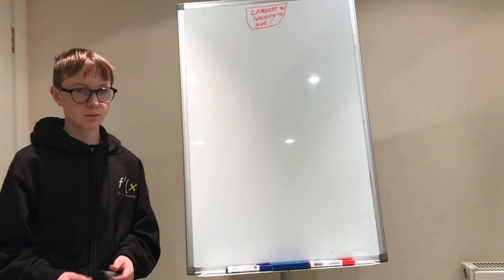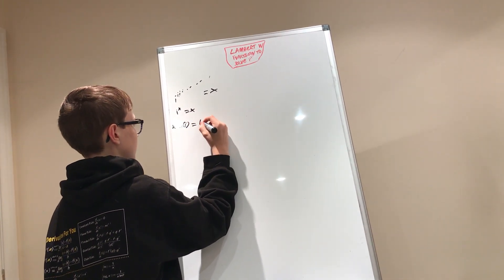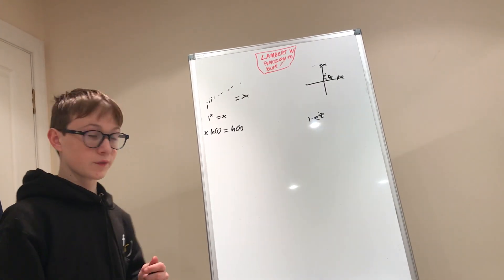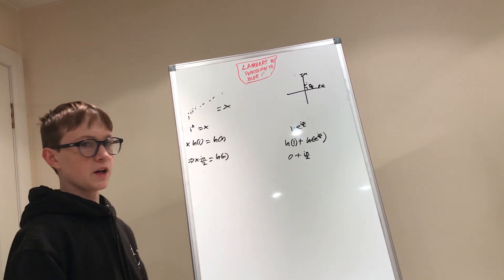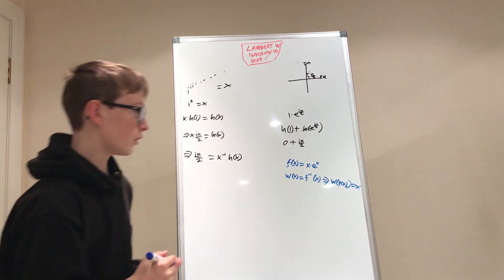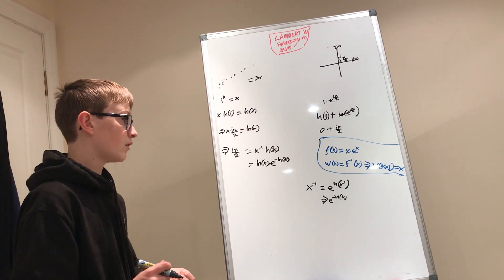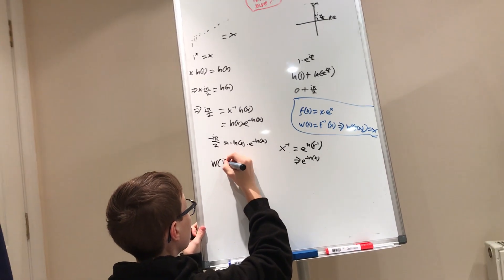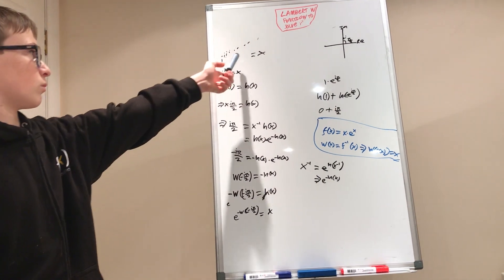Lambert W function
In this video we will be using the Lambert W function to solve i^i^I^. enjoy!